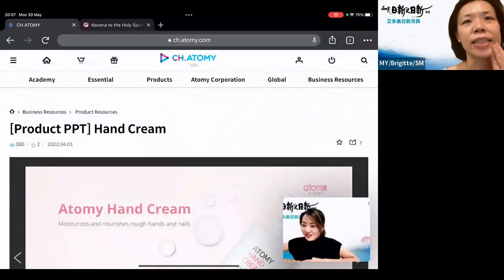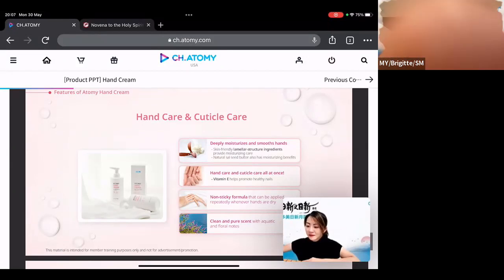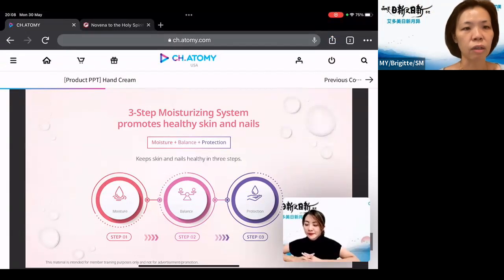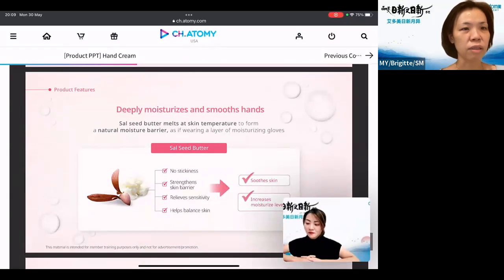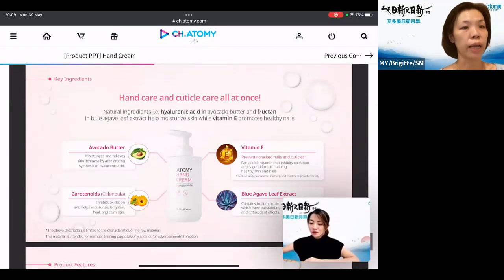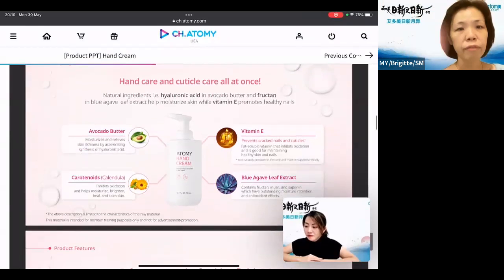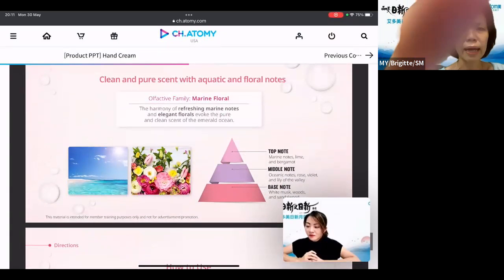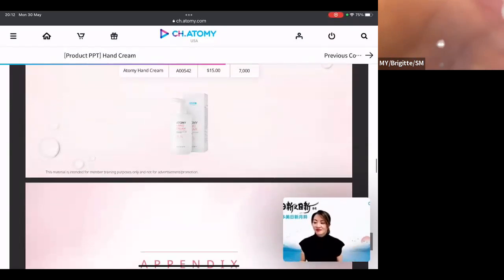Atomy Hand Cream with Atomy Bree Kuching Supreme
Say goodbye to rough, dry hands and brittle nails!
Atomy Hand Cream is the right choice to bring that deep moisturization and nourishment to your hands and nails with a fresh feeling and no stickiness!
Enjoy the triple action of Vitamin E, Sal Seed Butter and Hyaluronic Acid for healthier skin and shiny nails! Guarantee yours right now!